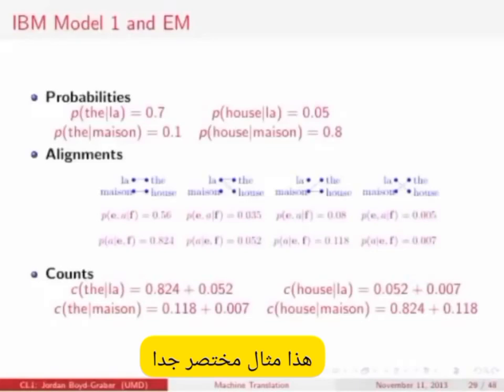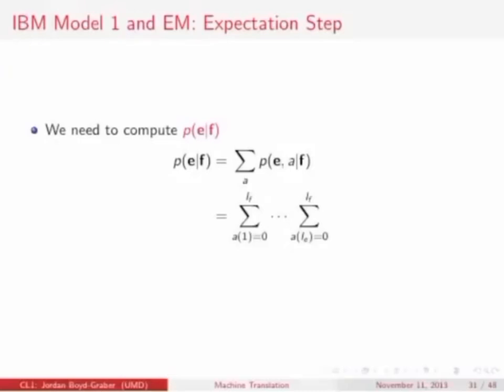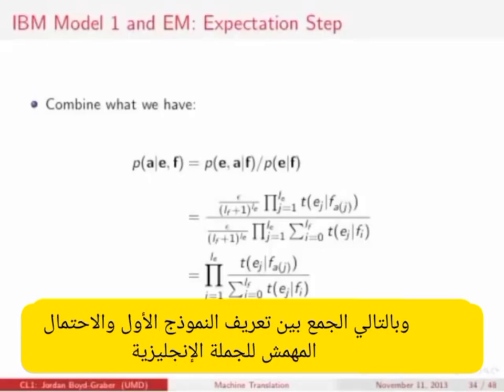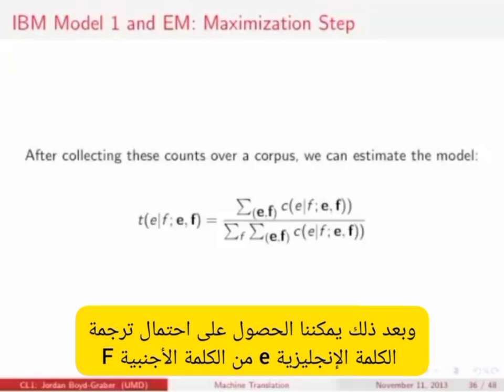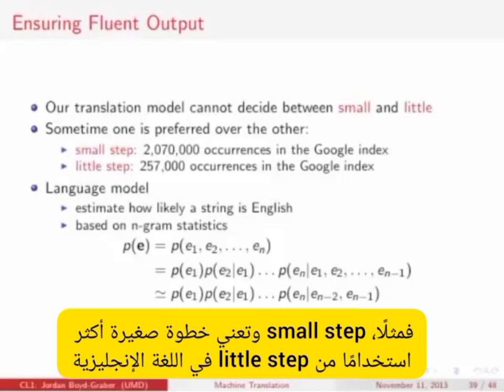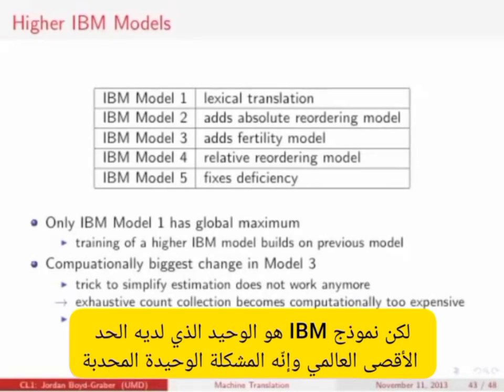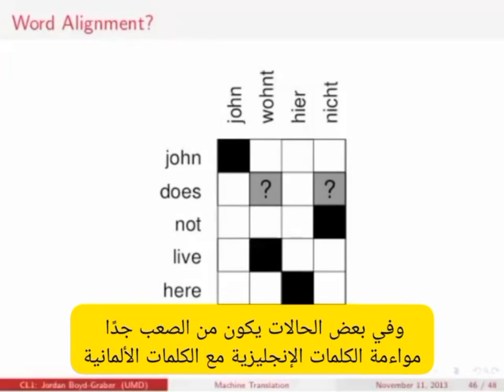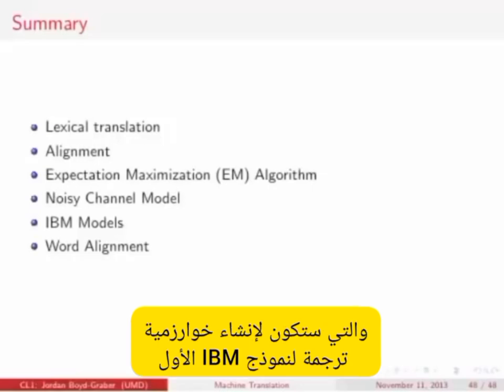Computional linguistics l: machine translation(IBM Model 1)